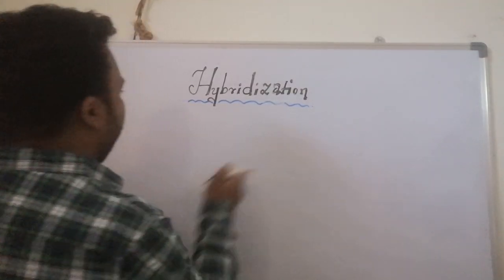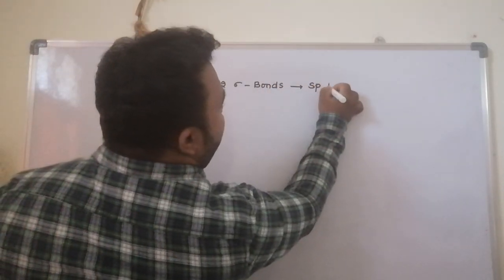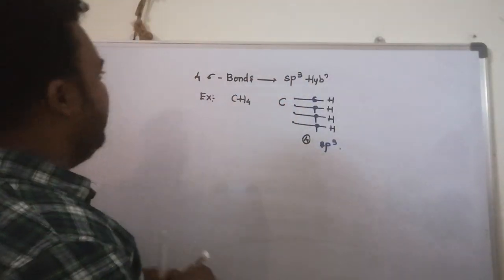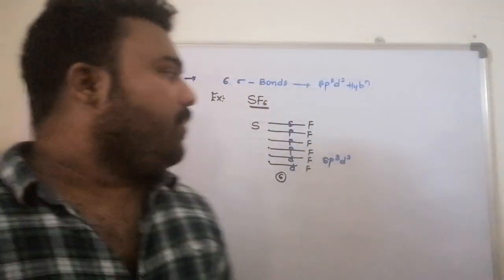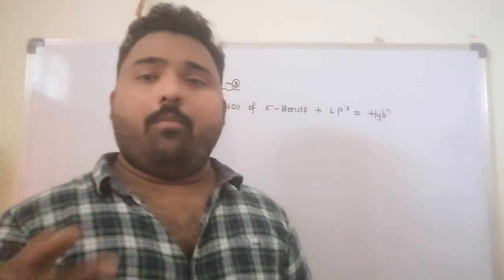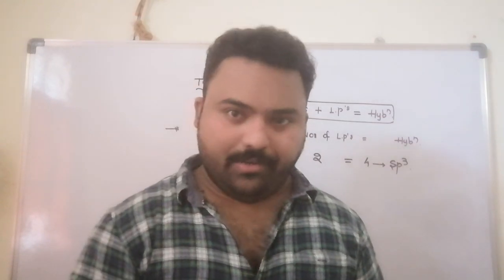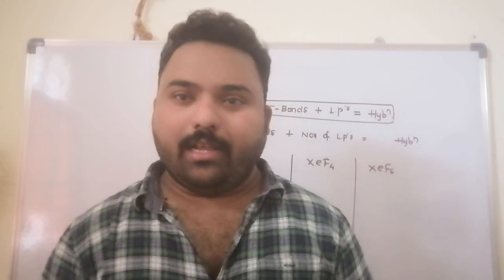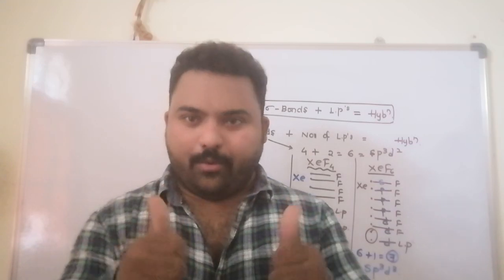How to calculate the type of hybridization of a central atom in a molecule.